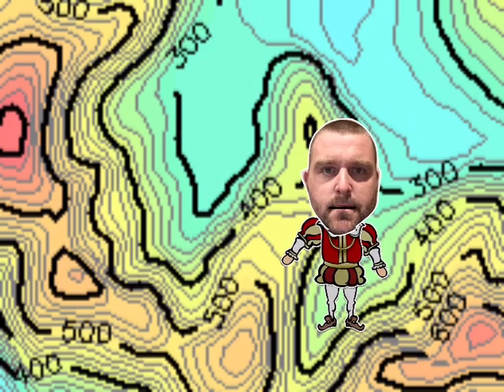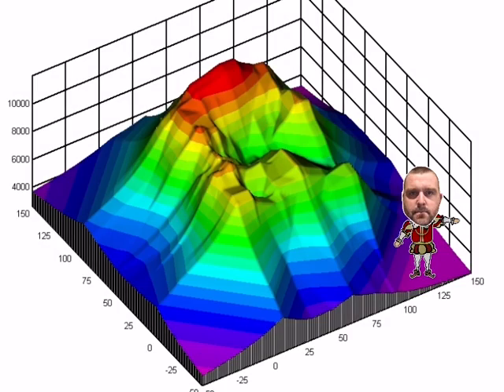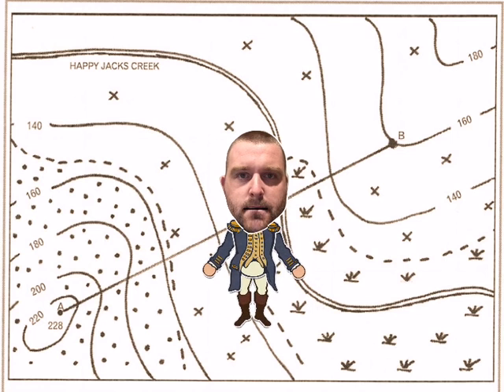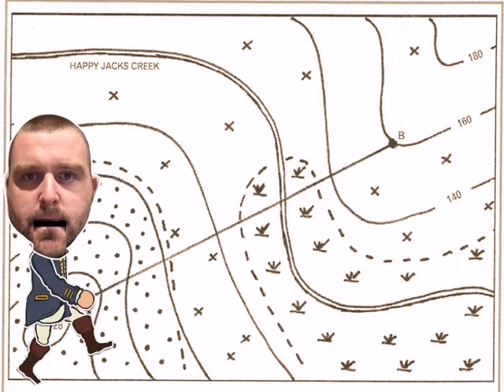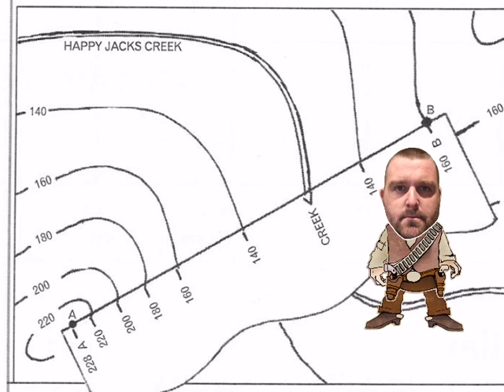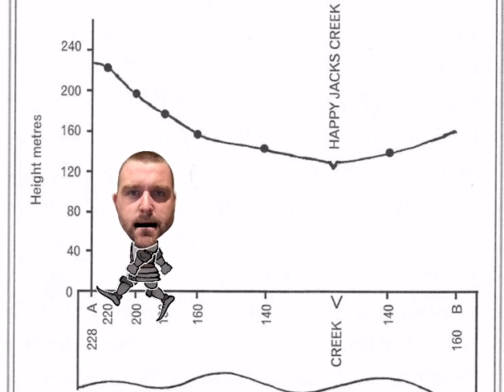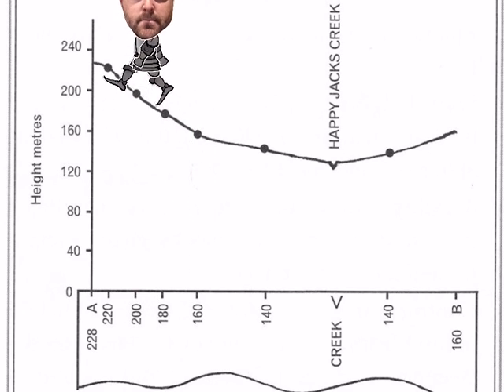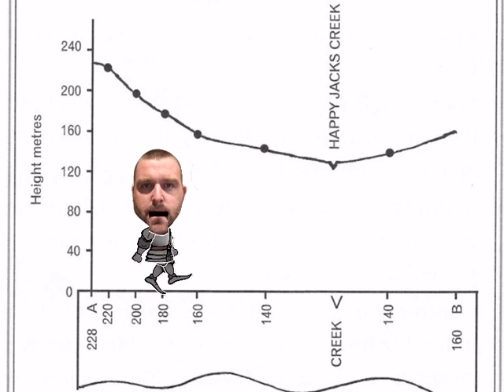How to draw Cross Sections - Geo Skills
First of all: SORRY FOR THE AUDIO! There was technical difficulty after difficulty but it's legible and hopefully a helpful description of the process.